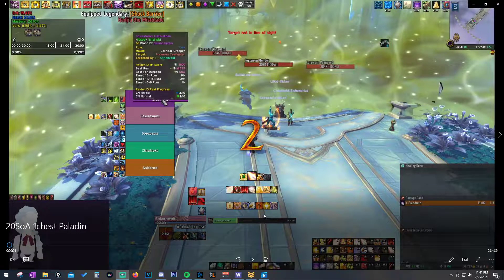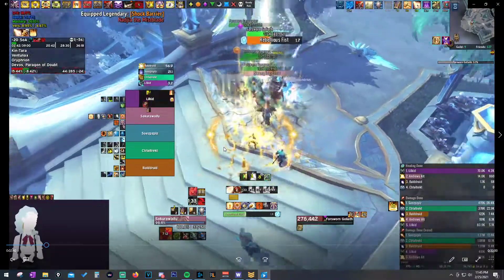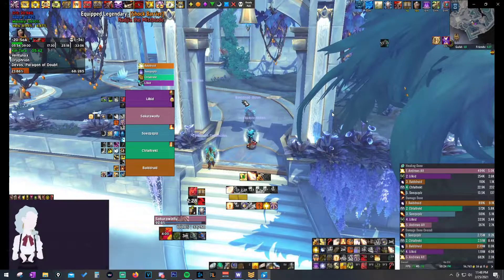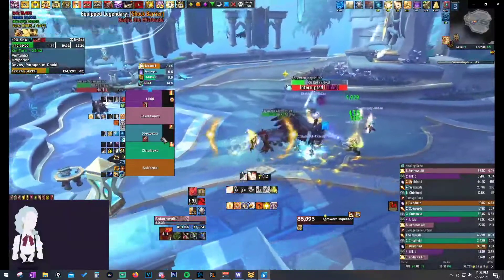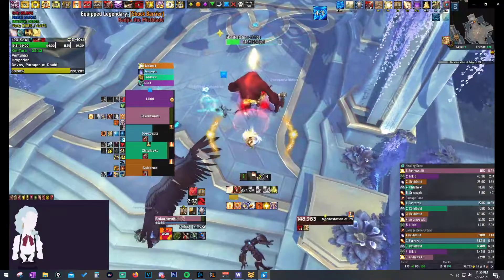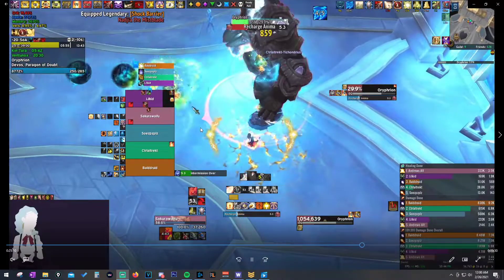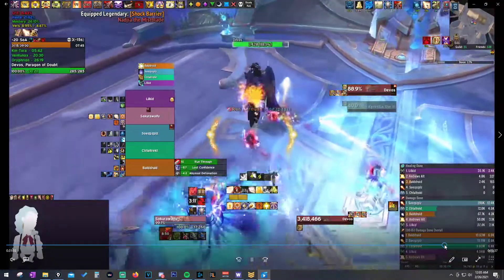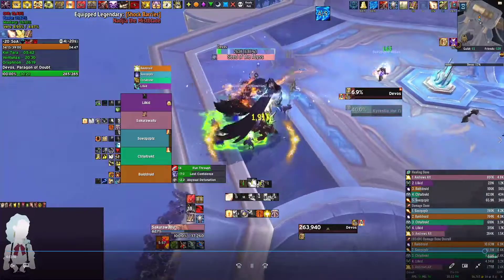+20 Spires of Ascension Vod Review [Holy Paladin]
Moarcookiez-Hyjal-US (Druid)
Soulkitchen-Hyjal-US (Priest)
Beetobandit-Hyjal-US (Monk)
Jinxbug-Hyjal-US (Shaman)
Sakurawaifu-Hyjal-US (Paladin)